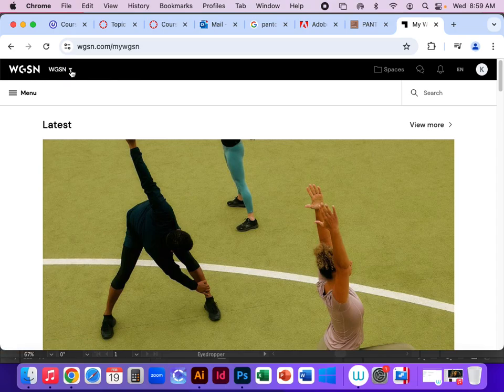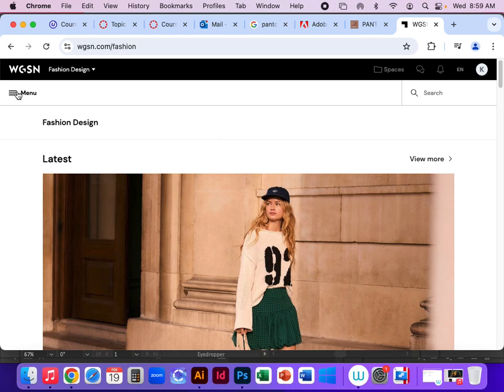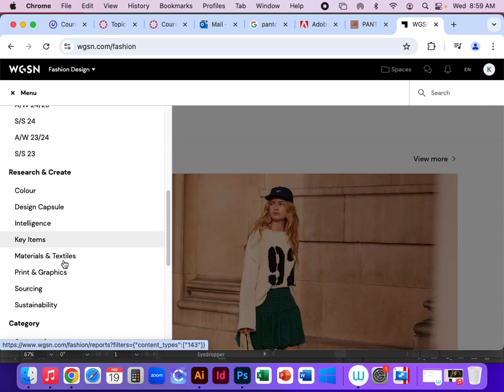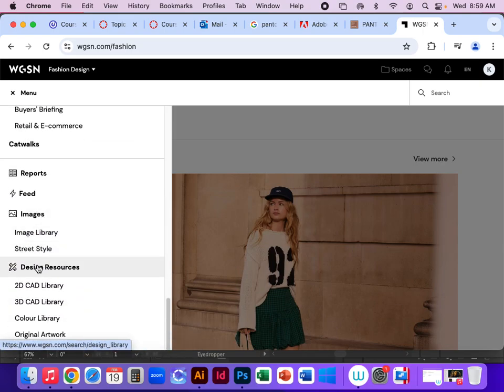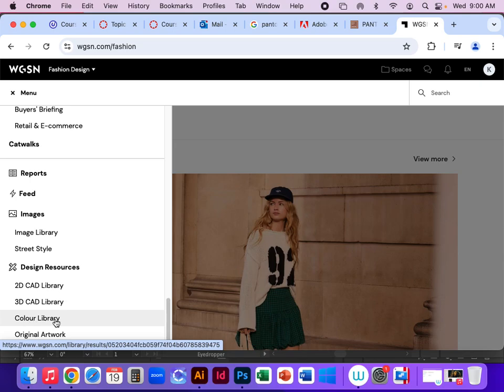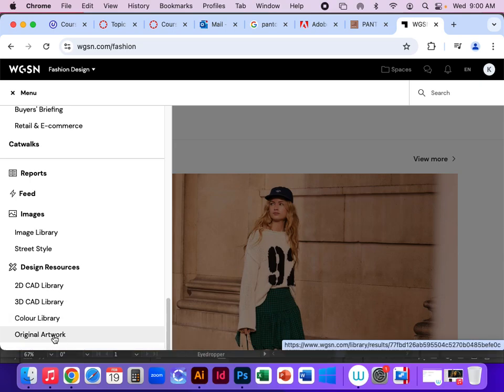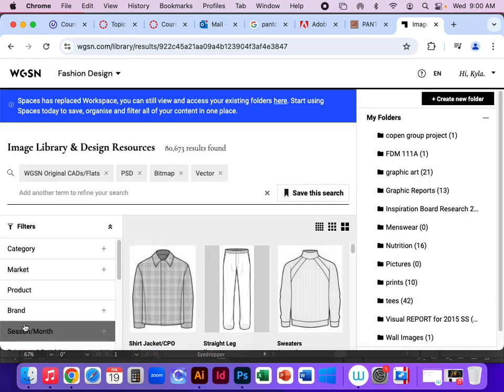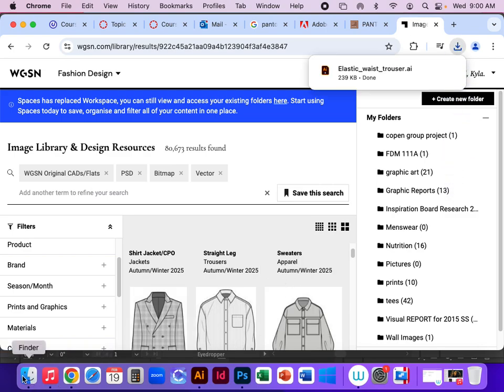WGSN Vector CAD Library for free Illustrator Garment CADS